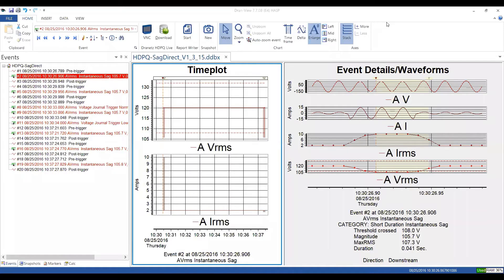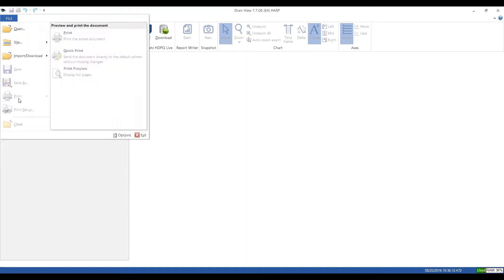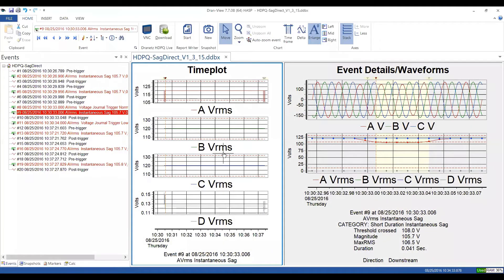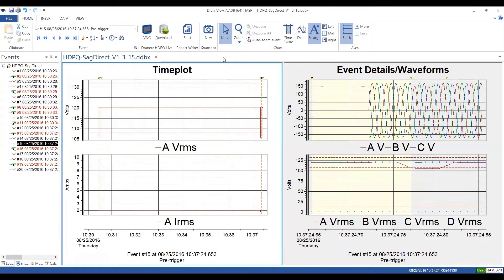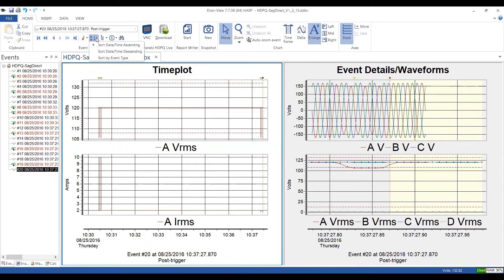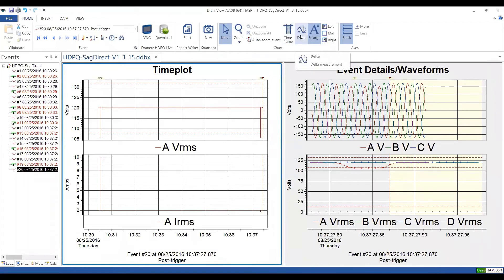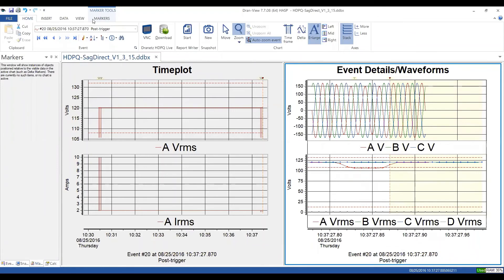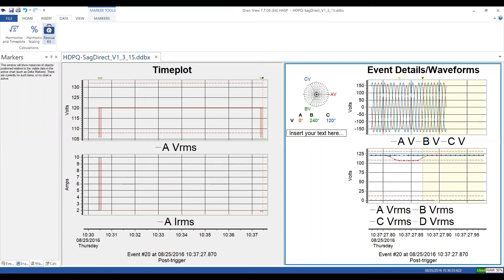DV7 Intro User Interface Overview March 3, 2021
This video describes the user interface of Dran-View 7. Recorded live on March 3, 2021